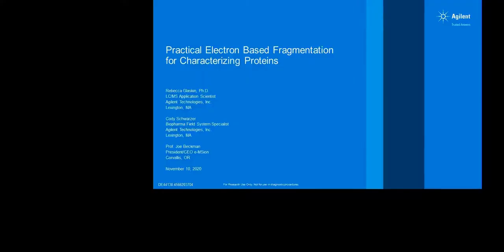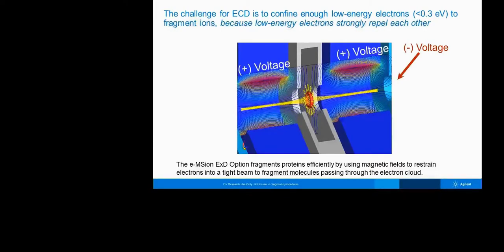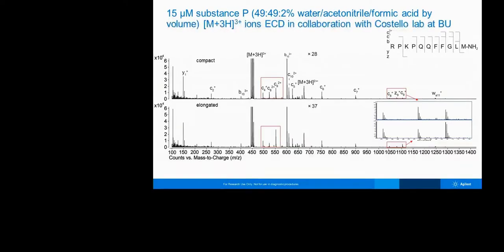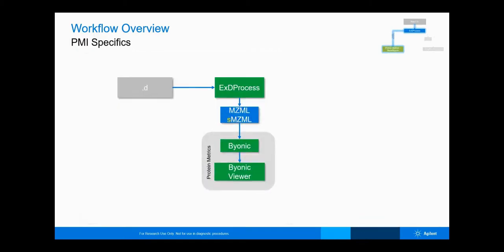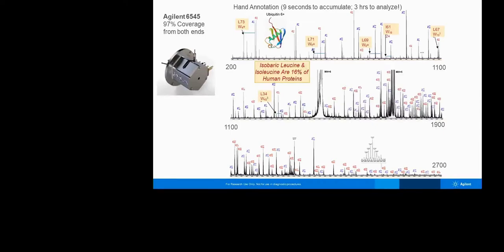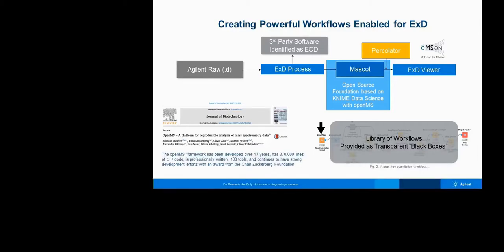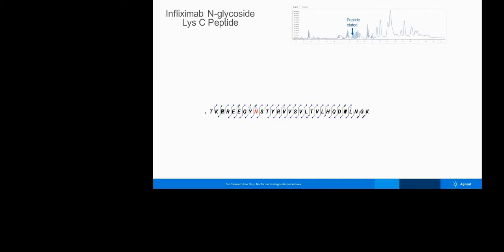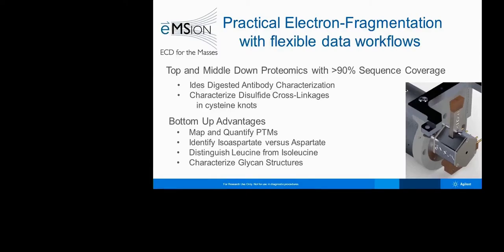Electron fragmentation based workflows for characterizing proteoforms with Agilent Q ToFs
Presented By: Joseph Beckman, PhD, Rebecca Glaskin, PhD, Cody Schwarzer

Webinar: Electron fragmentation-based workflows for characterizing proteoforms with Agilent Q-ToFs

Webinar Abstract: Through a ten-year collaborative effort with Agilent, we have developed a flexible, cost-effective option that offers superior electron fragmentation of larger peptides and even proteins for the 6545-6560 family of Q-TOF’s. The ExD cell preserves labile post-translational modifications, differentiate isobaric leucine from isoleucine as well as isoaspartate from aspartate, and can cleave disulfide bonds in cysteine knot proteins.